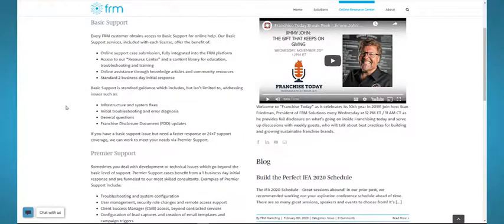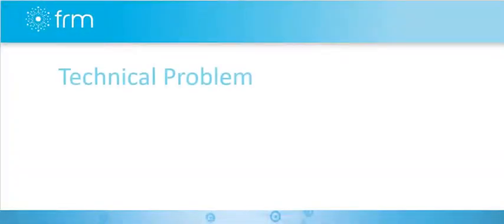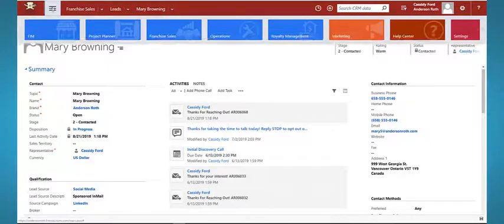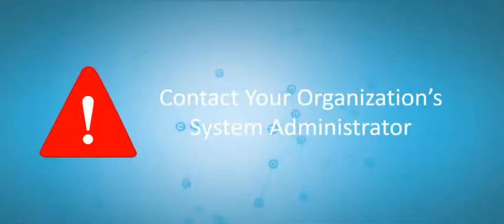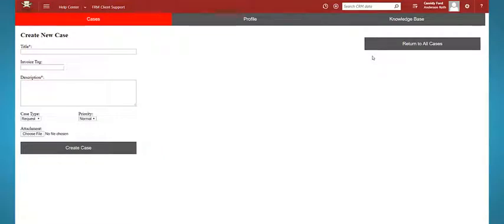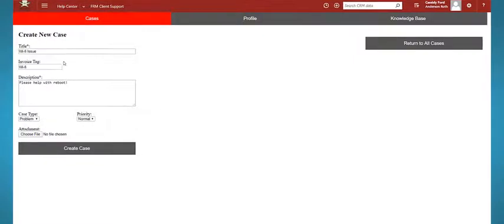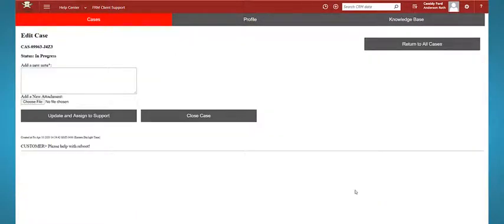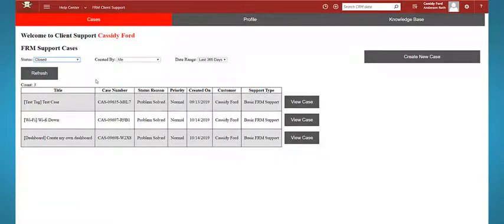How to Use FRM Client Support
With the FRM Solutions Client Support platform, you can create, manage and resolve support cases for a variety of requests, problems and questions. This quick tutorial will guide you through the process, step by step.